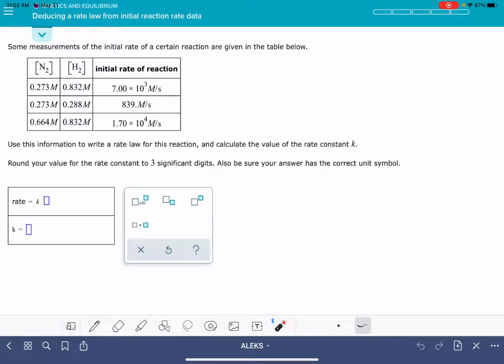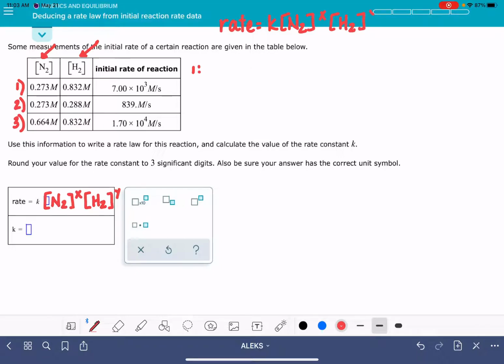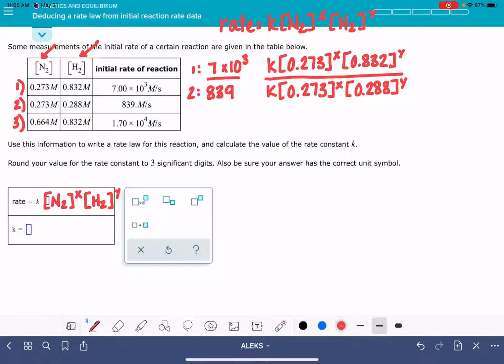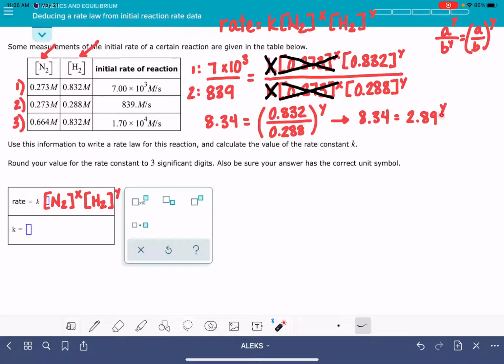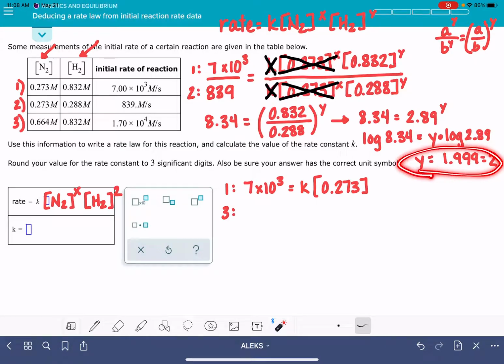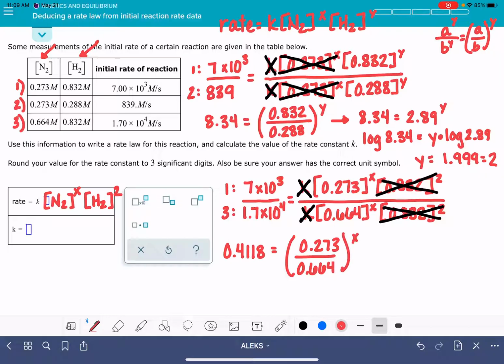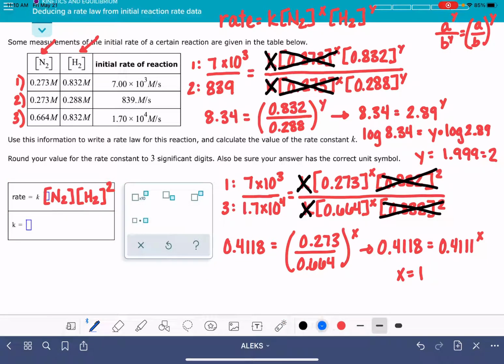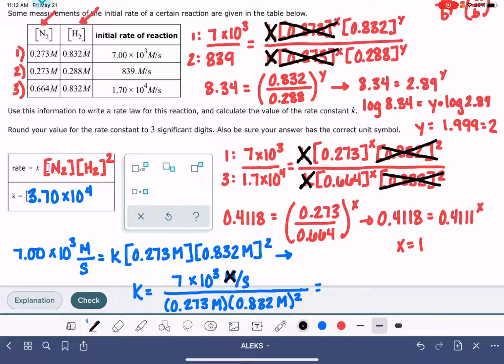ALEKS: Deducing a rate law from initial reaction data